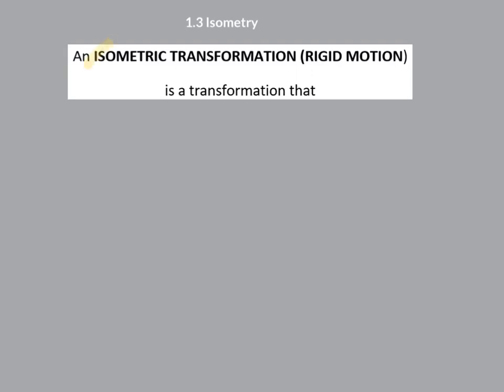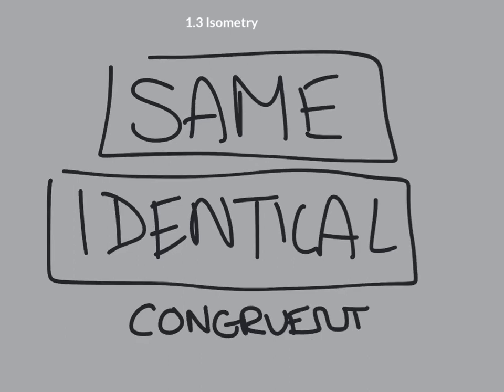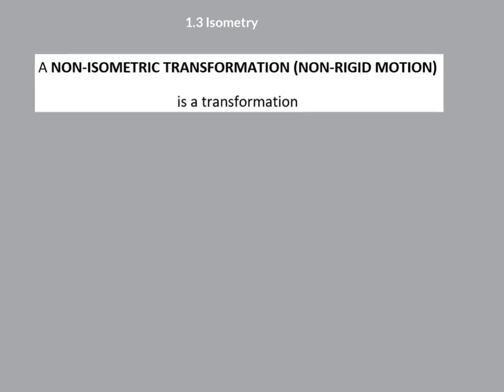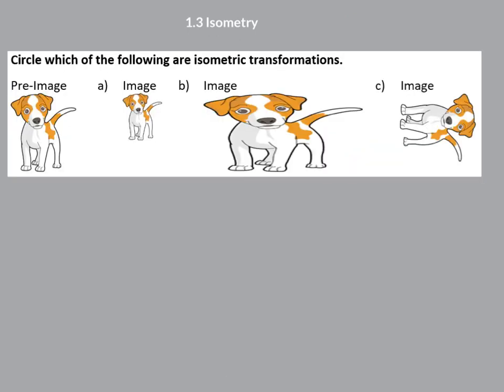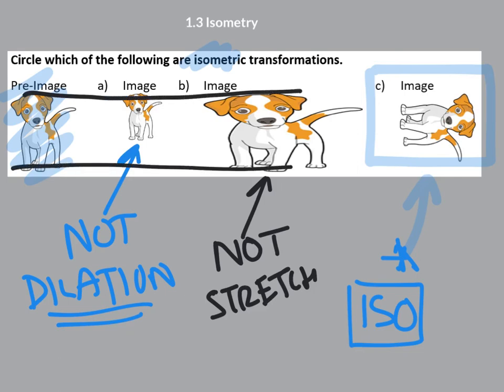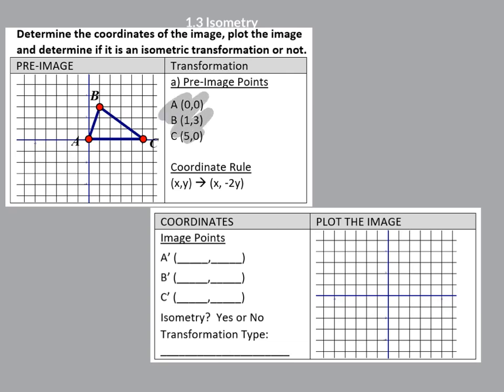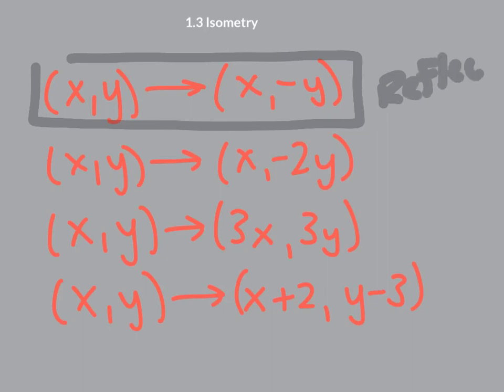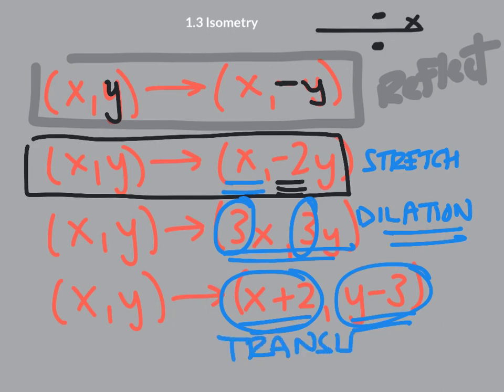1.3 MINI-LESSON - What is Isometry?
This video discusses what isometric and non-isometric transformations are.